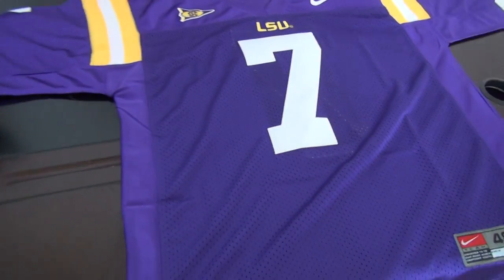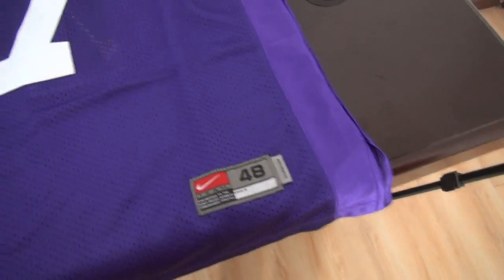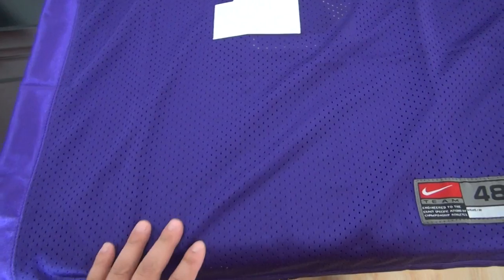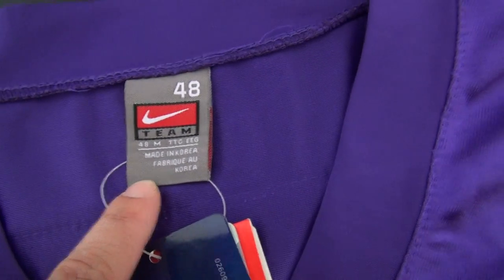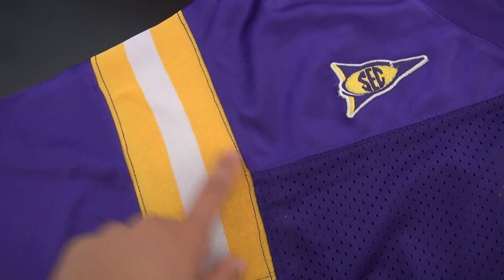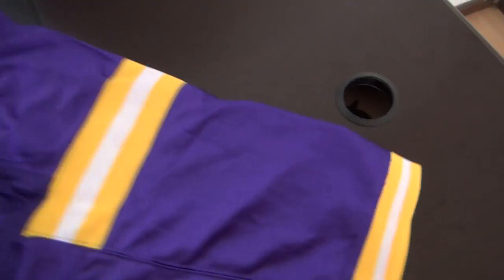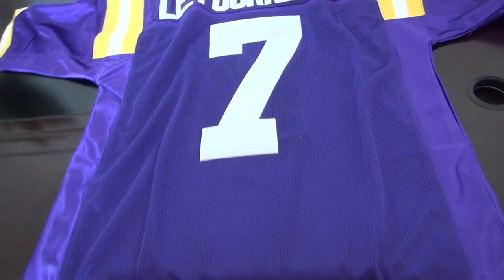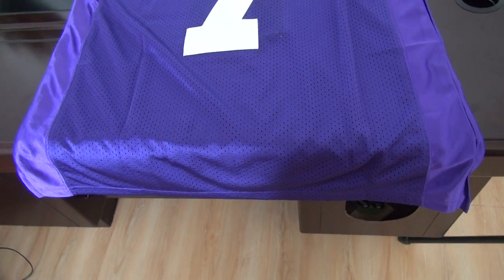LSU star RB Leonard Fournette whloesale from jenny loop